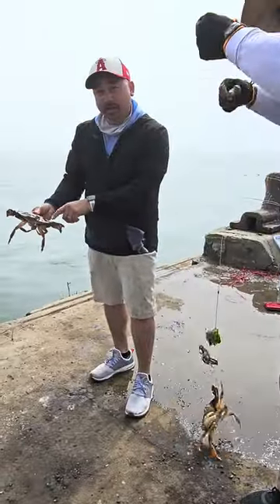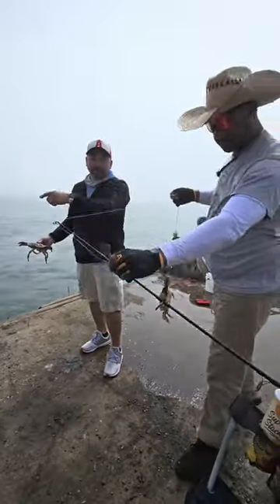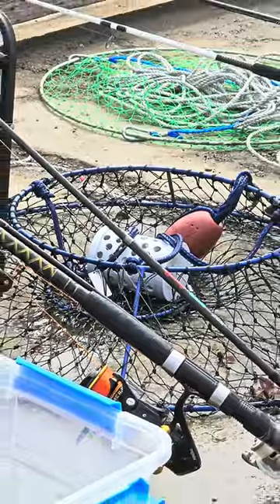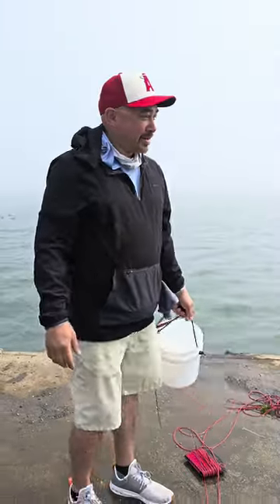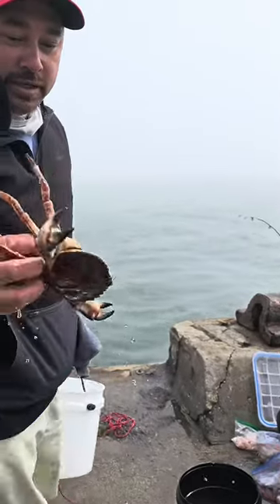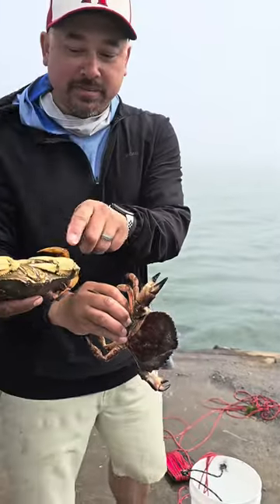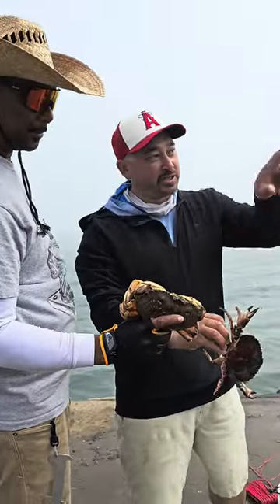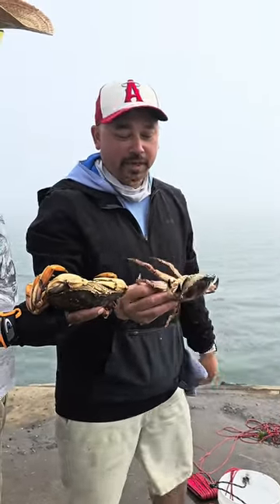CRABBING IN SAN FRANCISCO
There's a lot of action along Torpedo Wharf in San Francisco, especially with these crabbers.